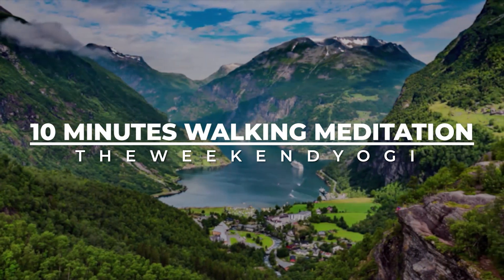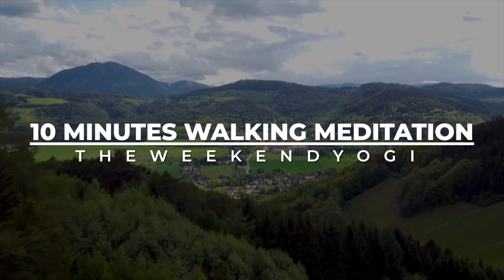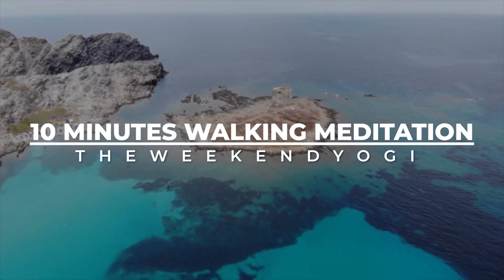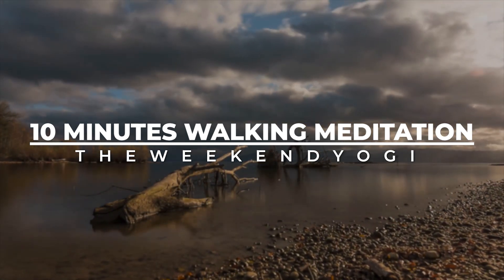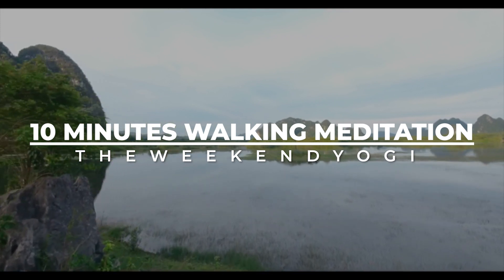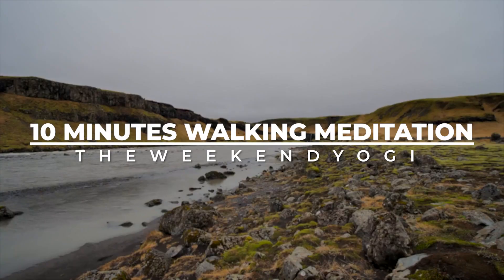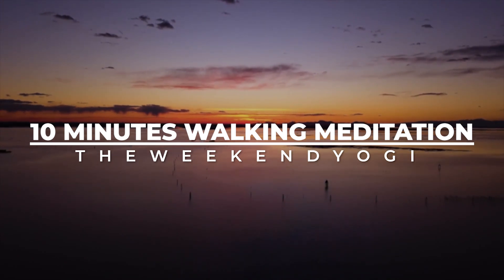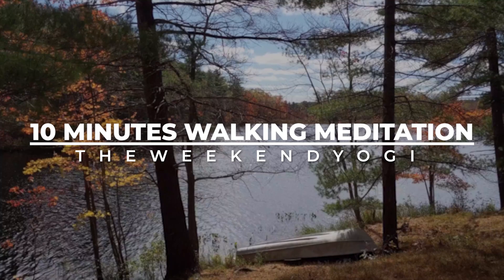10 Minutes Walking Meditation😇 | A Guided Tutorial⏳ | The Weekend Yogi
Welcome to our video! Today, we're exploring walking meditation – a refreshing way to discover inner peace. Whether you're new to meditation or seeking a change, this is for you.

Imagine strolling while giving your mind a breather. It's a chance to find calm amidst movement, reducing stress and boosting focus. In a fast-paced world, it's your personal pause button.

Curious? We'll guide you through the steps – finding your pace, focusing on your breath, and being aware of your surroundings. You can do it anywhere, anytime.

walking meditation, mindfulness practice, inner peace, meditation for beginners, reduce stress, boost focus, mindfulness techniques, relaxation, being present, wellness, self-care, mindfulness tips, nature walks, morning routine.